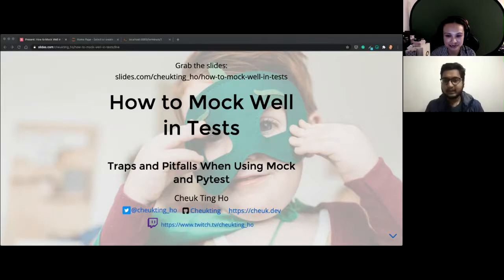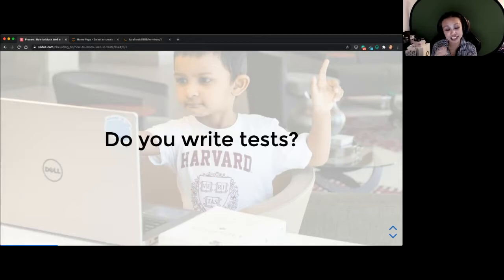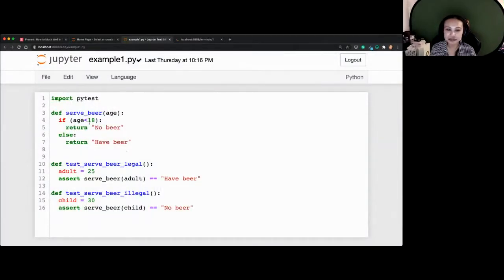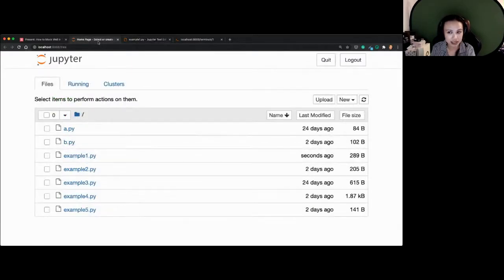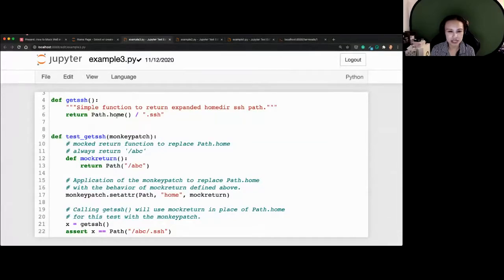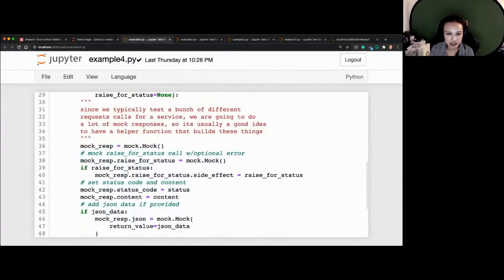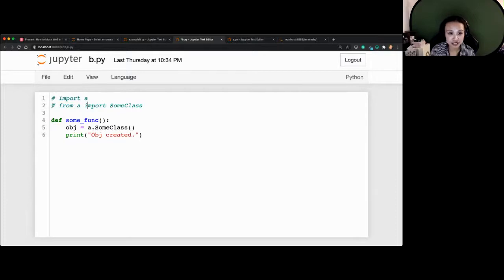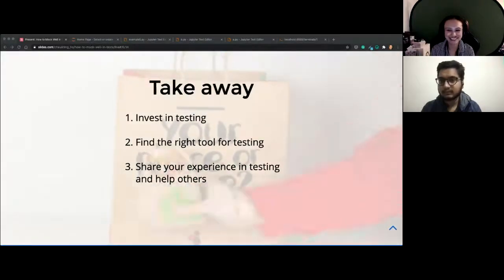How to Mock Well in Tests Using Mock and Pytest by Cheuk Ting Ho | PyConf Hyderabad 2020